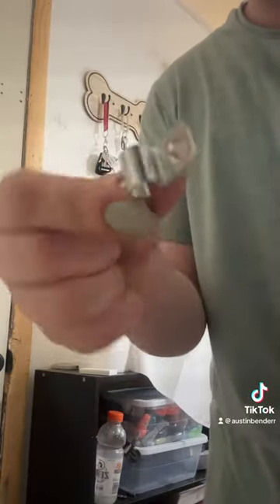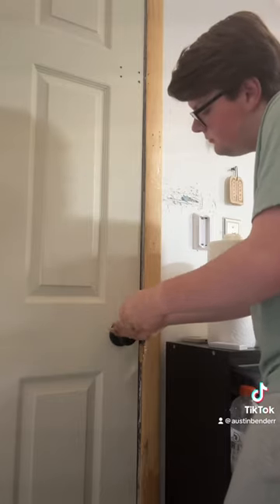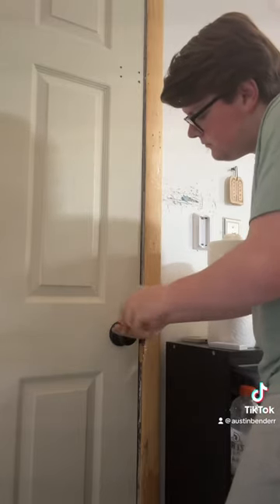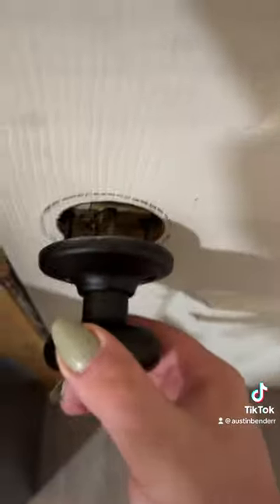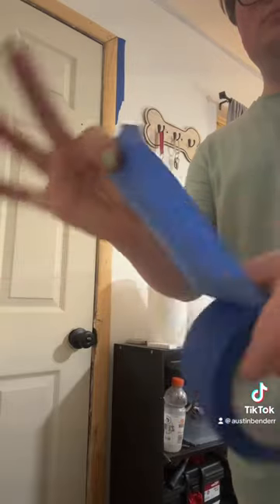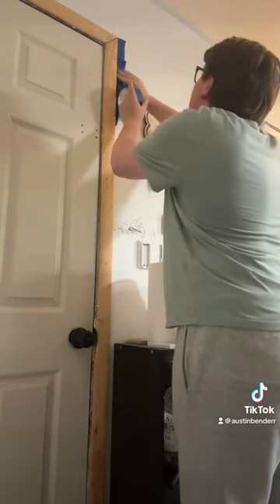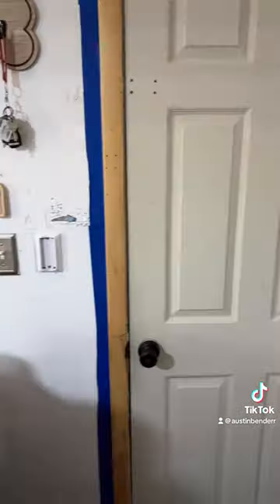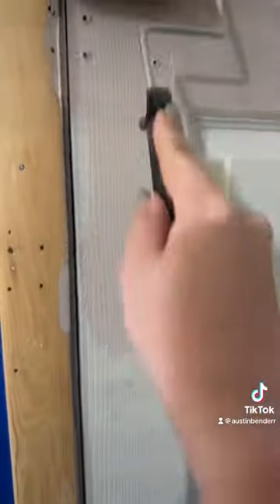Painting my bedroom door! Paint from Lowe’s - VALSPAR